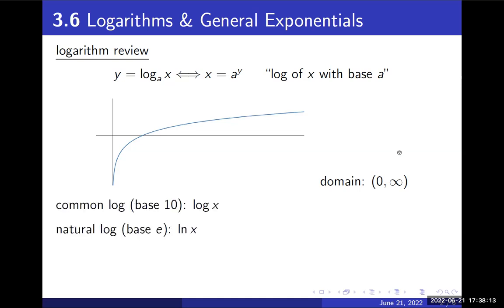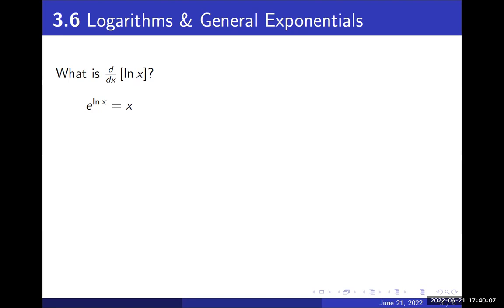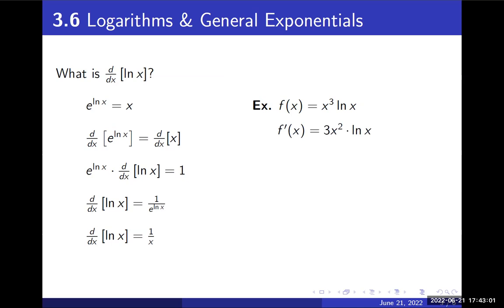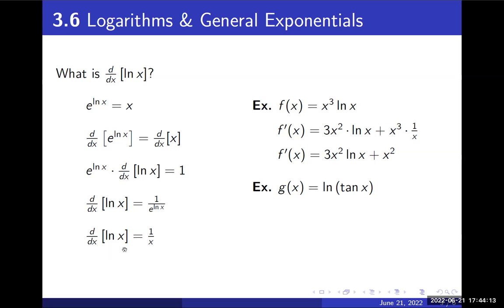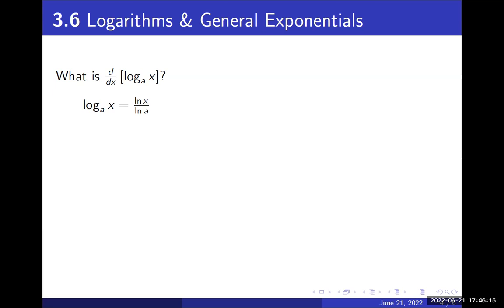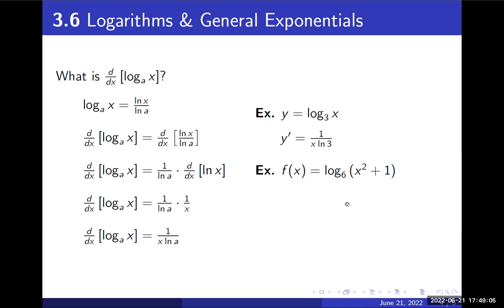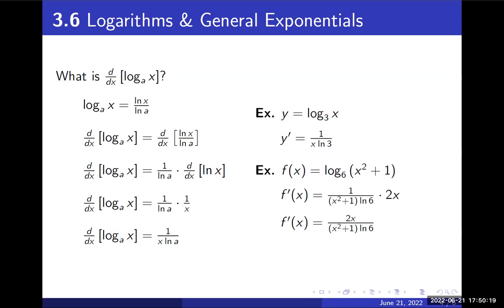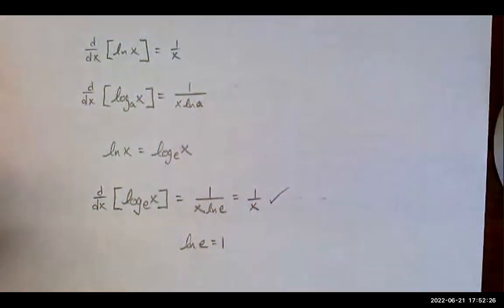150 - 3.6, part 1